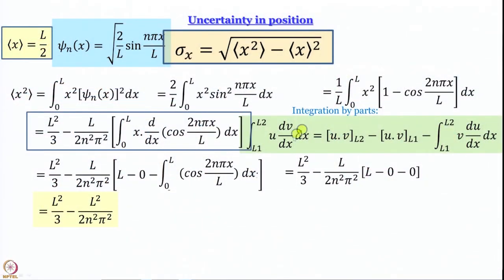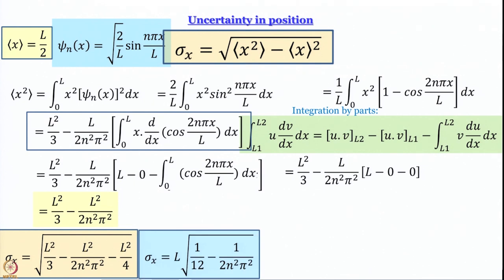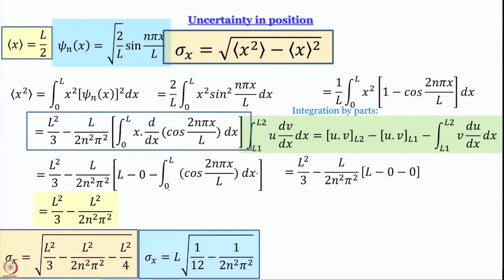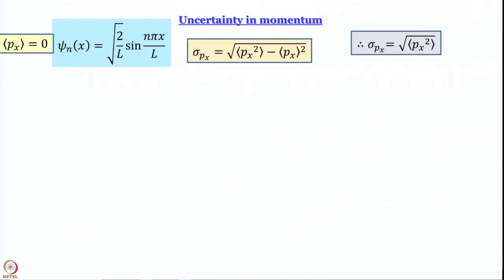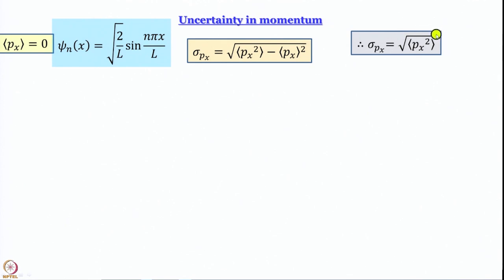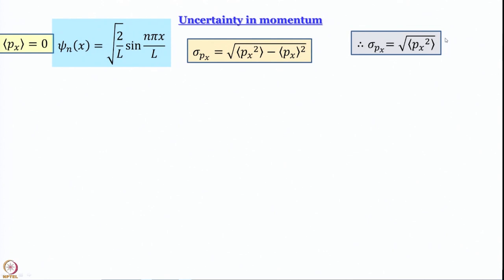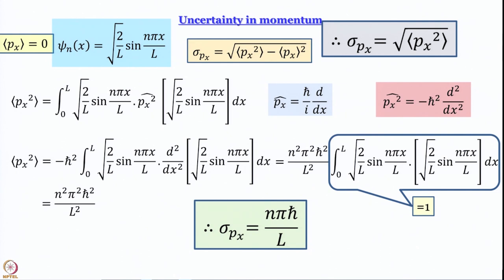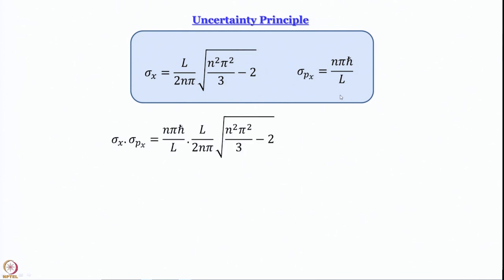Particle in a box: Uncertainity Priciple- Continued